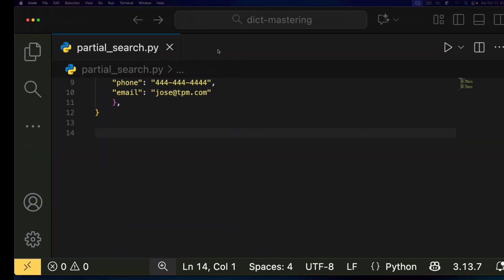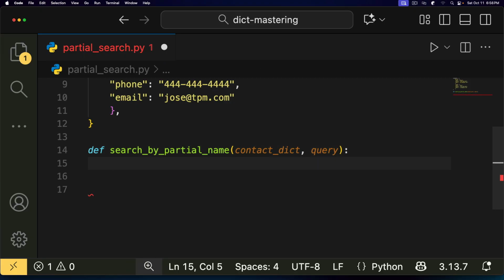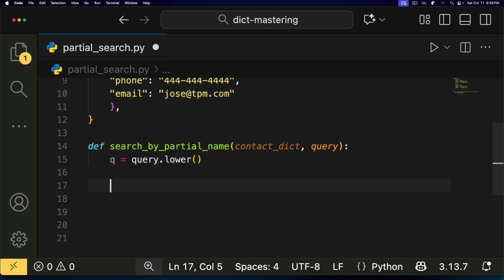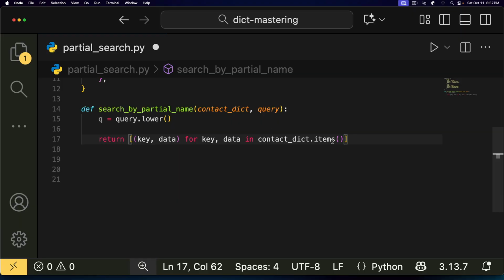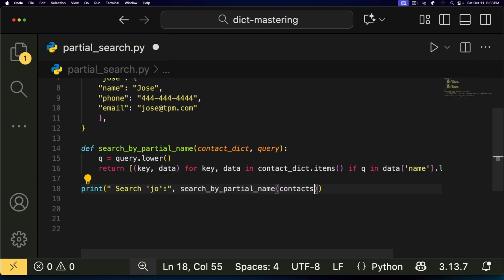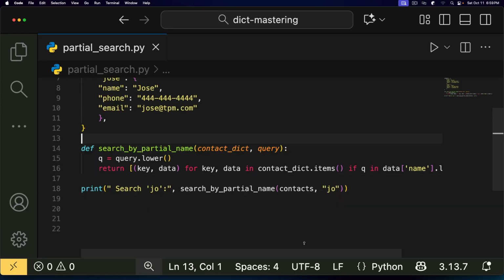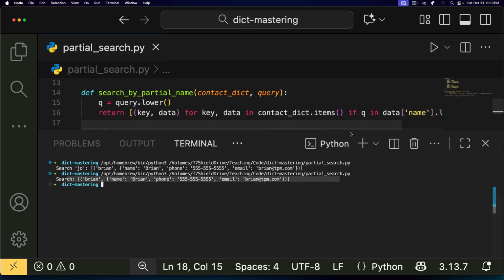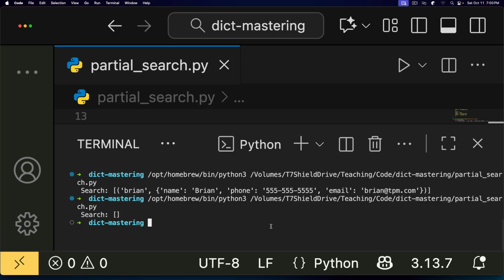Python Dictionary Mastery for Beginners - #8 Search by Partial Name (List Comprehension)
Implement case-insensitive partial search using a simple list comprehension.